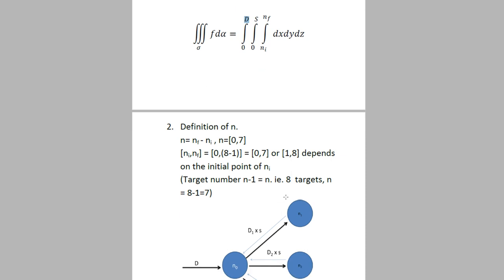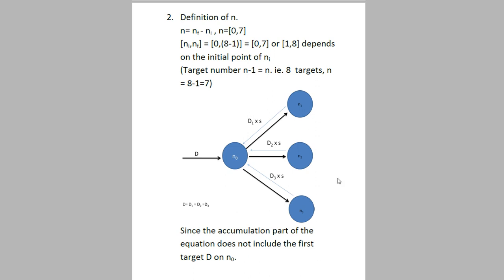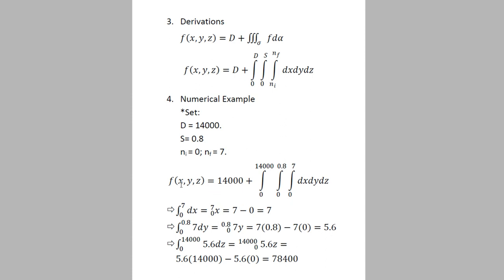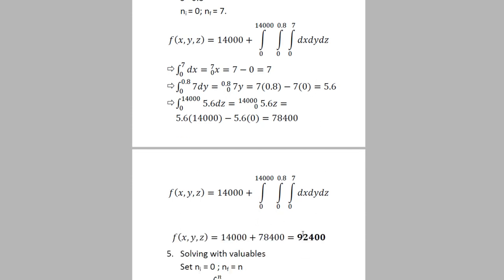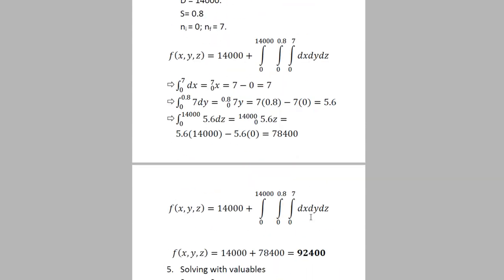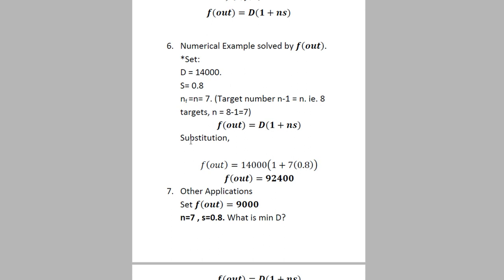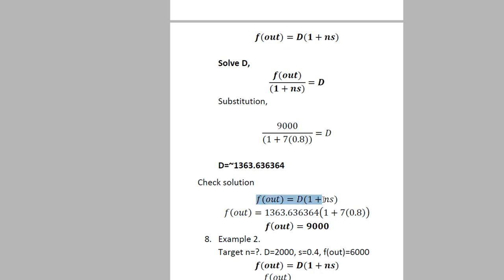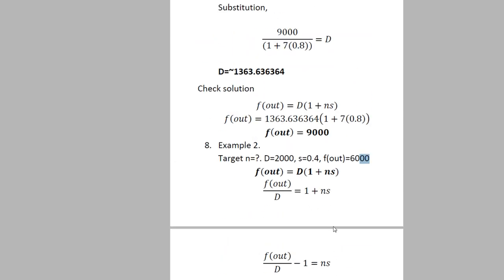Ran Online GS Amplification Tutorial - The Calculations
I know variable is spelling wrong.